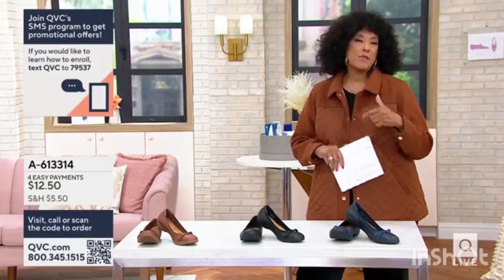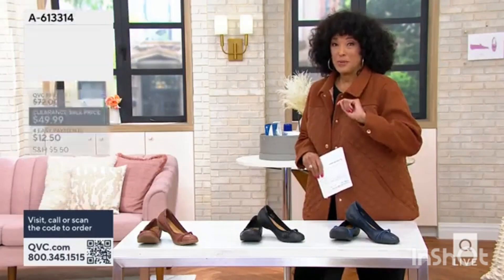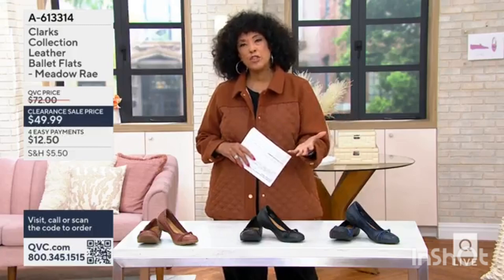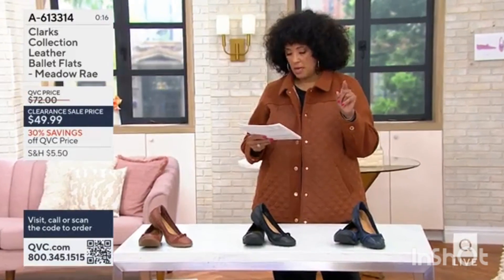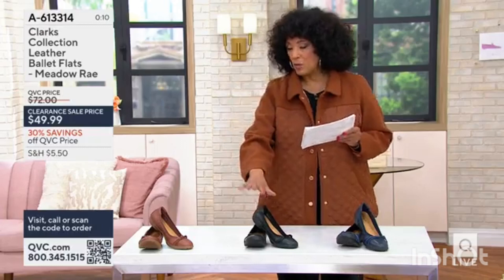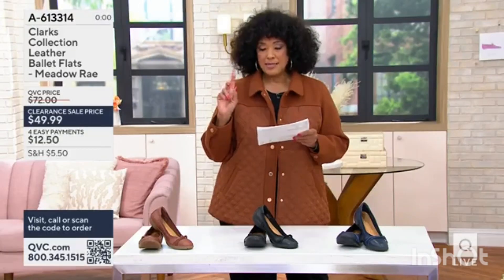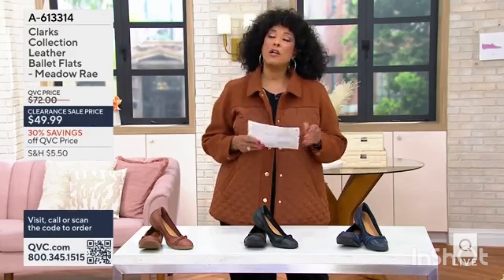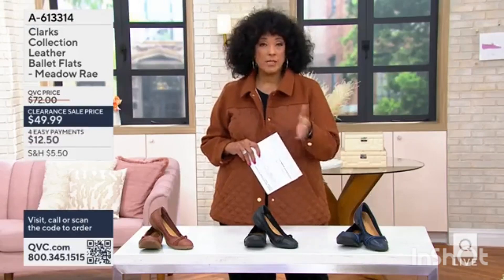Clarks Collection Leather Ballet Flats - Meadow Rae - Second Version earlier today